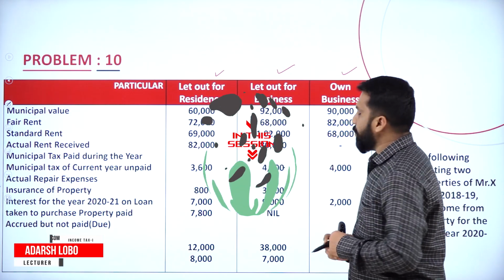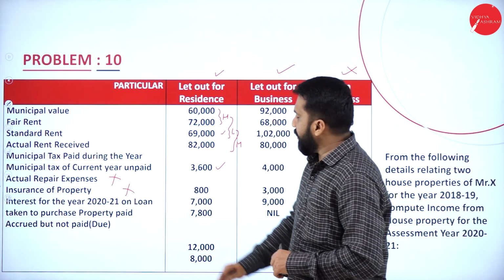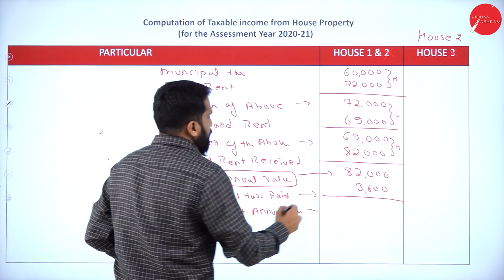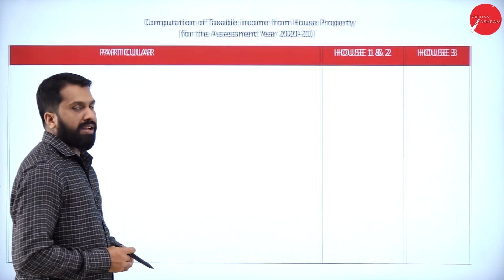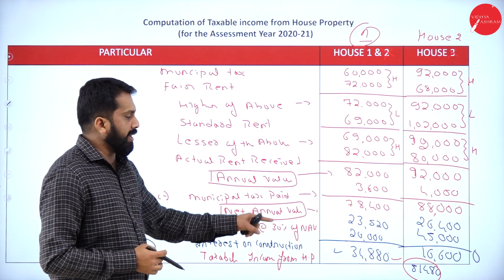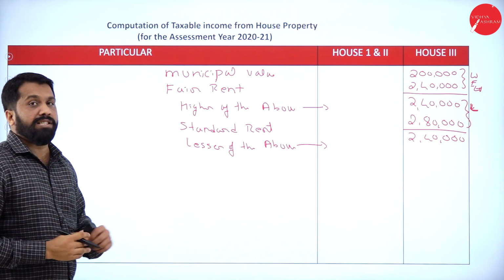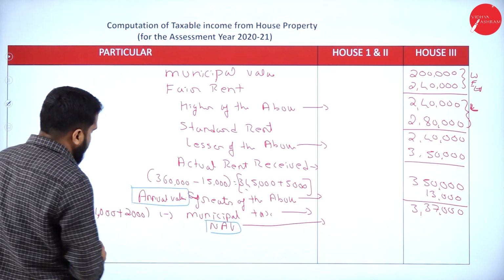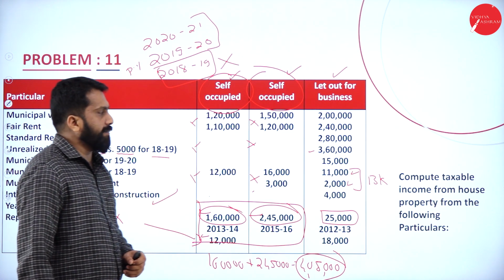DAY 22 | INCOME TAX - I | III SEM | B.COM | INCOME FROM HOUSE PROPERTY | L6